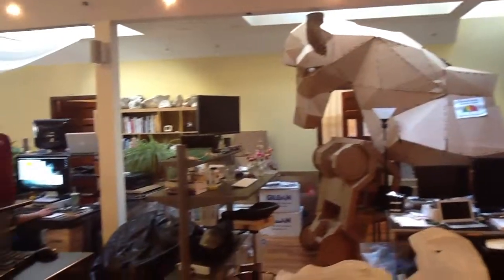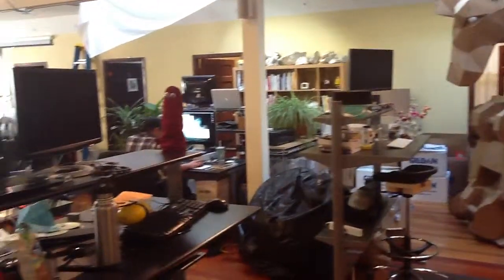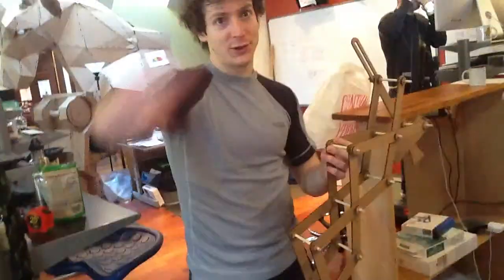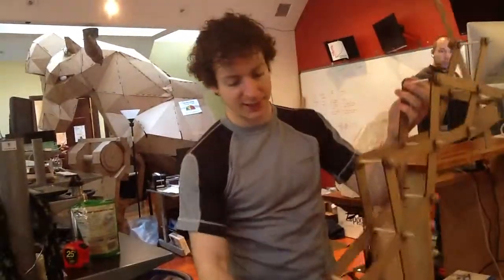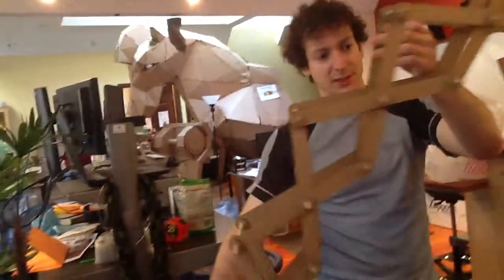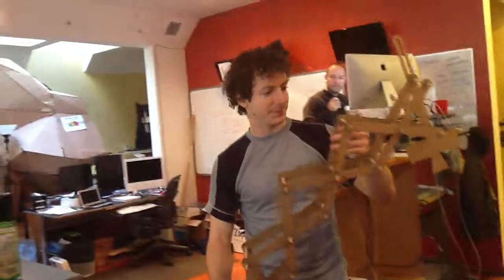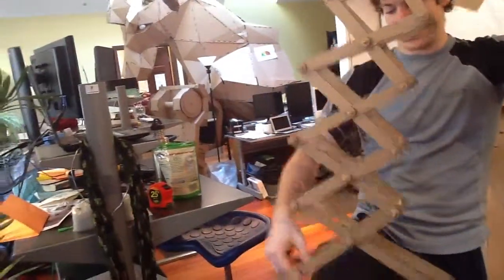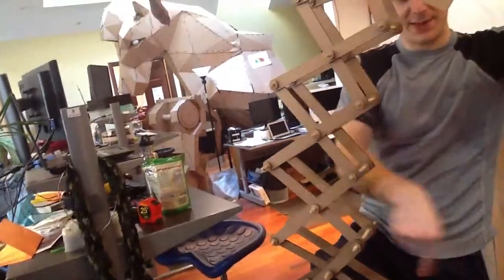Open-Sailing visits Instructables.com HQ in San Francisco